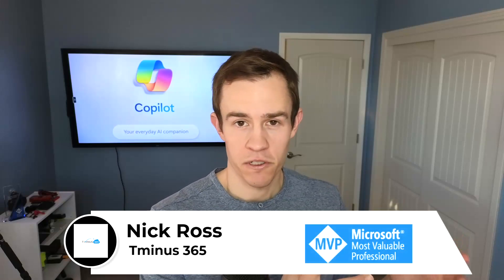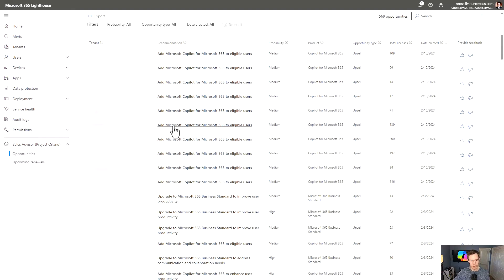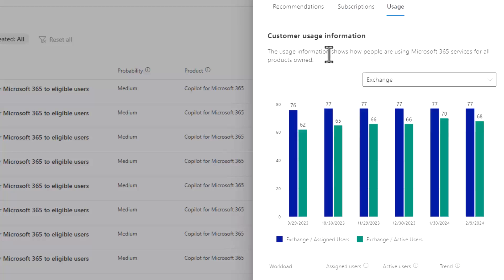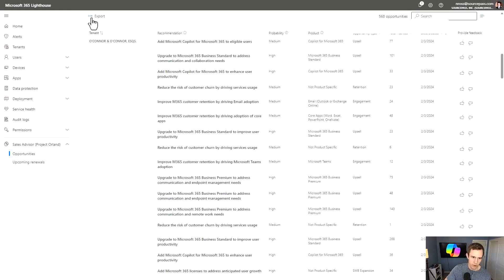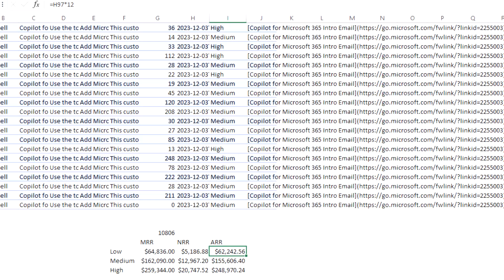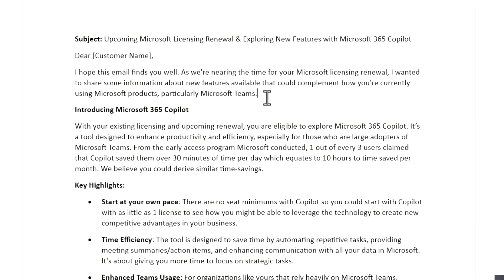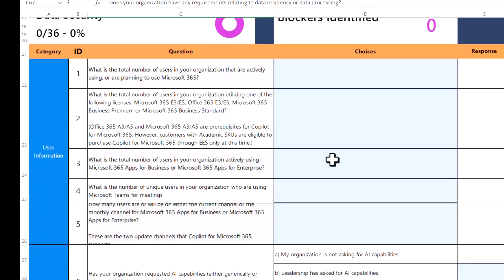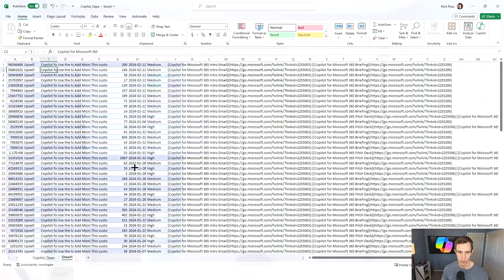Uncover Exciting Opportunities With Microsoft 365 Copilot - Start Selling Today!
Welcome to another insightful episode of Tminus365, where we delve into the transformative world of Microsoft 365 Copilot. If you're a managed service provider or a direct CSP looking to upscale your Microsoft 365 licensing offerings, this video is a treasure trove of opportunities waiting to be unlocked.

In this video, I explore:

Free Tools for Upselling: Discover how to leverage Microsoft's free tools to identify upselling opportunities within your existing customer base. Learn how to use adoption and usage data to your advantage, with a special focus on Microsoft Teams.

Microsoft 365 Lighthouse Deep Dive: Get an exclusive walkthrough of Microsoft 365 Lighthouse, the ultimate tool for managing multiple downstream tenants. Find out how to use the Sales Advisor to spot eligible opportunities for Microsoft 365 Copilot.

Enablement Content & Email Template: Access my specially curated enablement content, including an adaptable email template. Perfect for reaching out to your customer base with upcoming renewals, introducing them to the world of Copilot.

AI Readiness Assessment: Understand the importance of an AI Readiness Assessment as your first step towards integrating Copilot. Ensure your customers are primed for AI with the right data security practices in place.

Get access to premium content surrounding Microsoft 365 Copilot including email marketing templates, AI readiness assessments, and new courses I am building

Table of Contents:
00:00 -Intro
01:11 -Microsoft 365 Lighthouse
02:12 -Viewing Opportunities
06:52 -Identifying Potential Revenue
09:18 -Viewing Upcoming Renewals
10:24 -Email Marketing Template
12:57 -AI Readiness Assessment
14:19 -Call to Action
15:09 -Exporting Opportunities to PSA
15:51 -Wrap Up